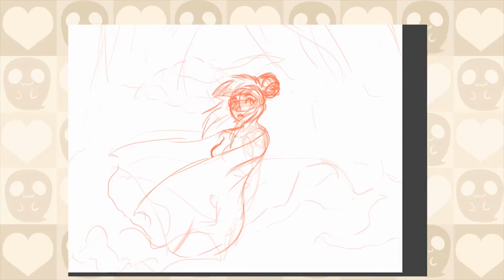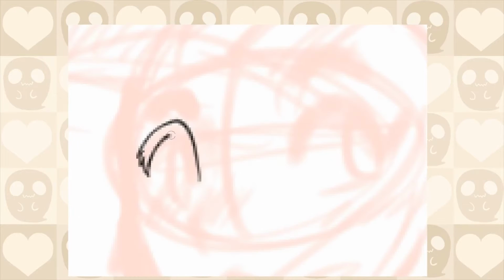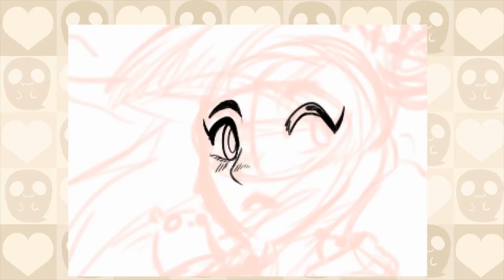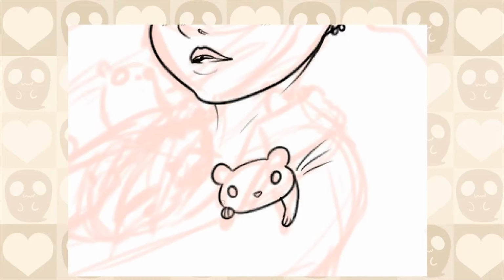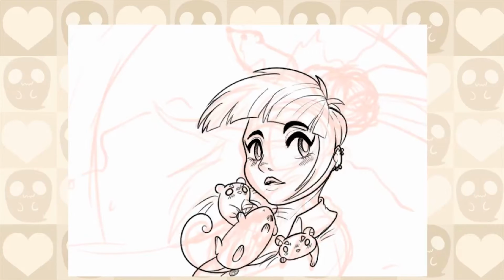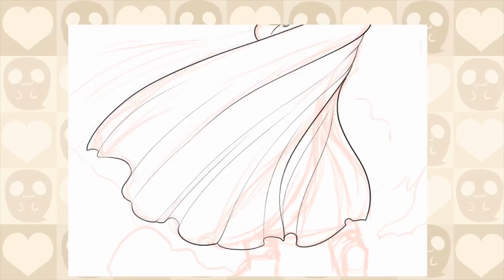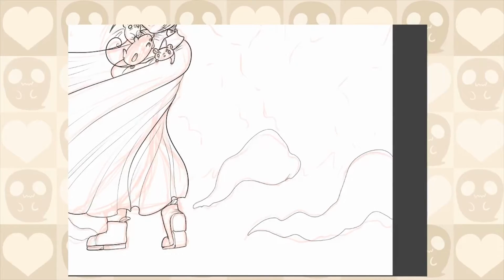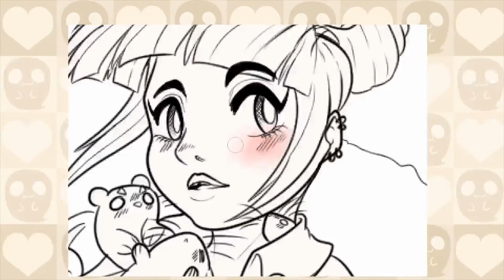New Years Speedpaint! Redrawing my favorite image 1 year on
New year yadda yadda

This honestly was really fun, I apologize for the terrible audio, would you believe it took me 10 takes to get through it without stuttering terribly OTL

Ko Fi

Commissions